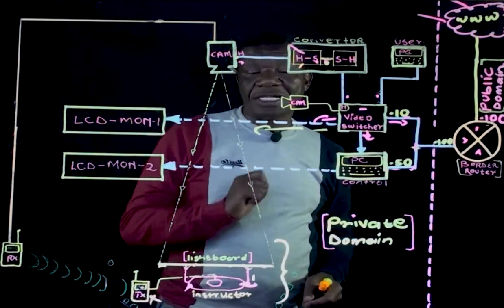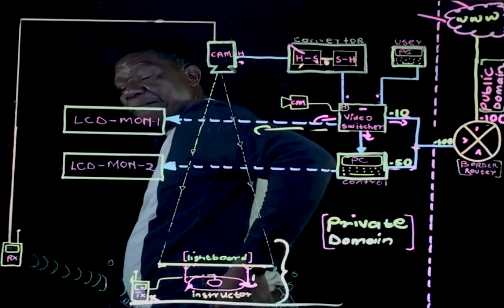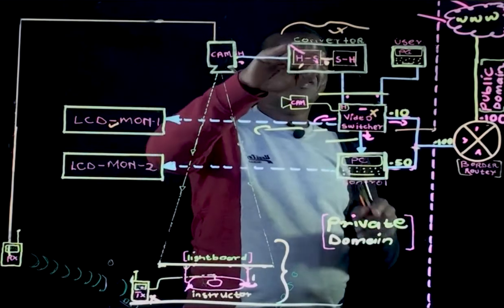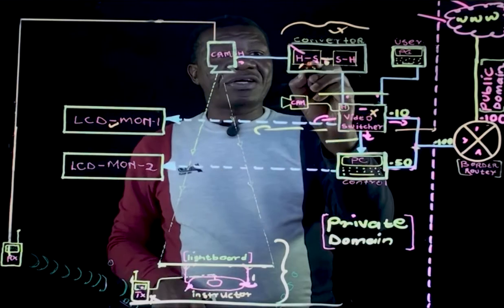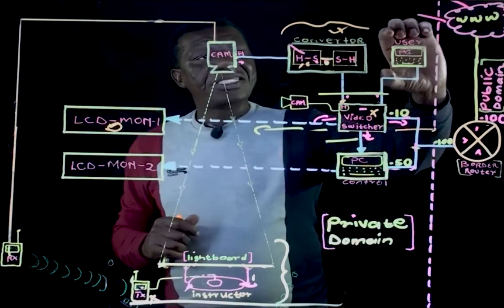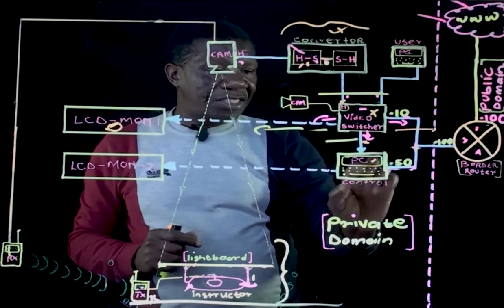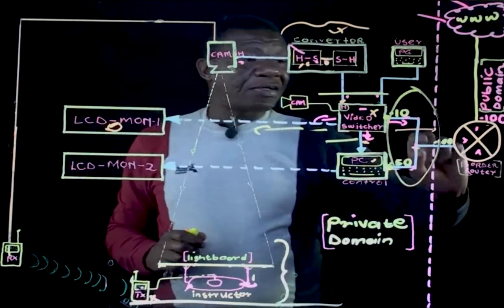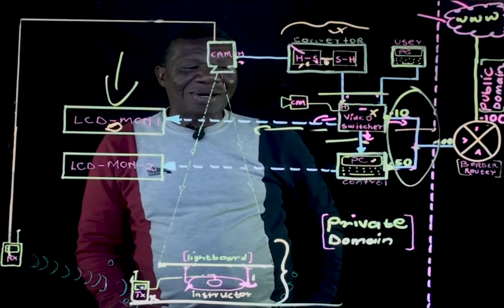Lightboard Online Learning Solution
This video discuss some of the best way to design and implement an online learning and Teaching solution using the Lightboard